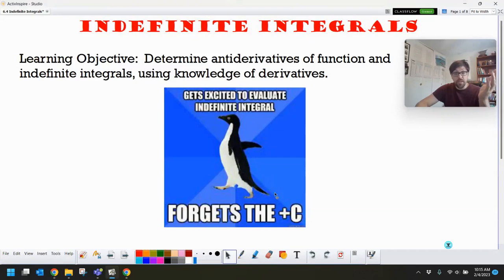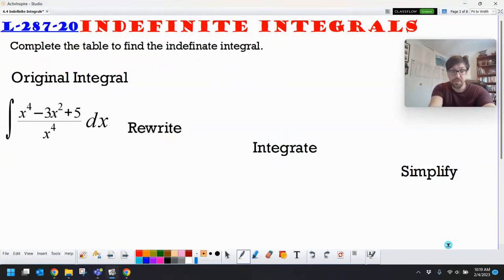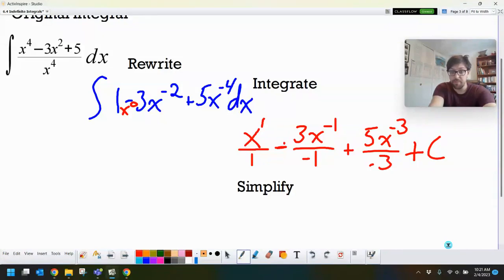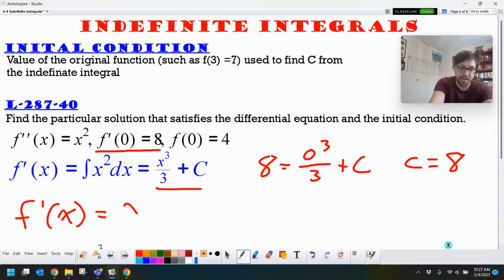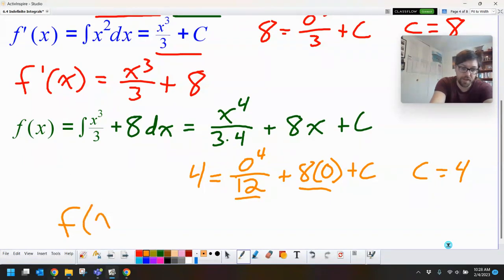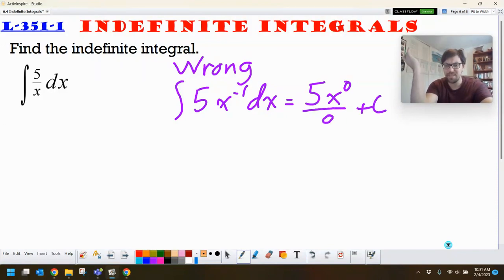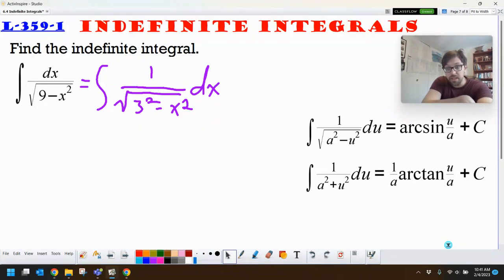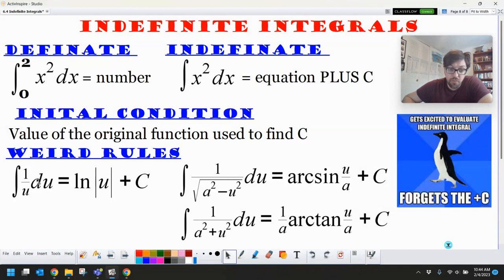6.4 Indefinite Integrals - AP Calculus